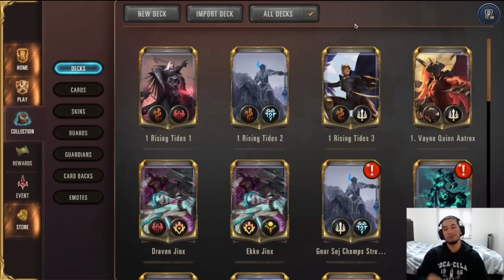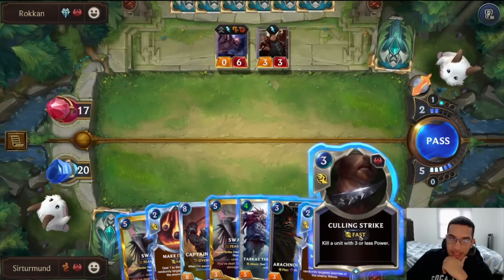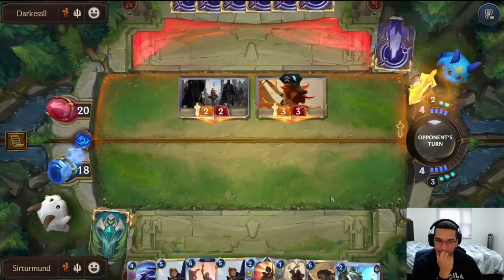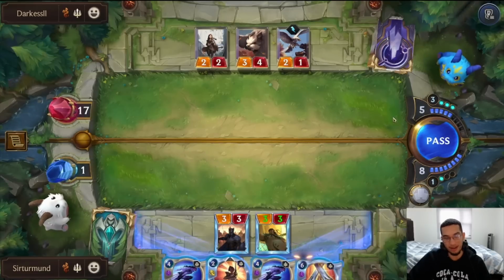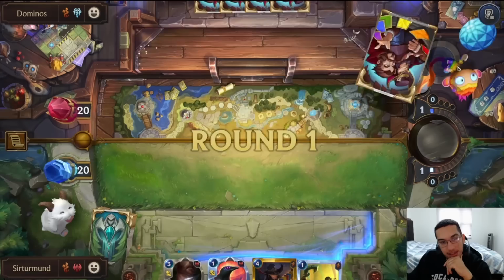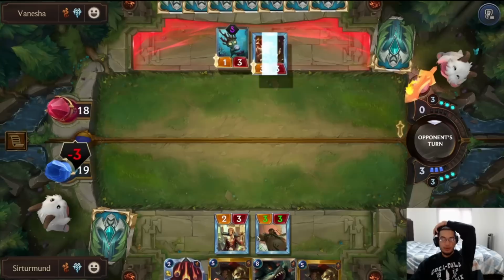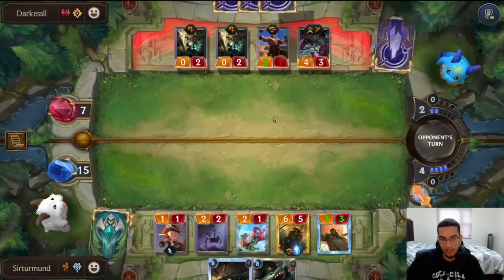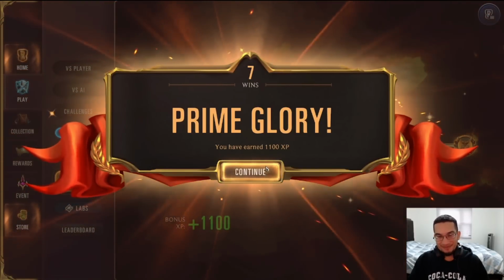Rising Tides Gauntlet Is Open! Bilgewater Prime Glory! | Timewinder Gameplay | Legends of Runeterra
SKIP TO GAMEPLAY - 06:00

Today we bring you some Timewinder Gauntlet gameplay. The gauntlet has just rotated from Foundations to Rising Tides expansion, and that means a ton of new (or old?) champions that join the mix. Bilgewater was when the game first went fully live, and man was it a ton of fun. Enjoy as we run triple Bilgewater decks to get to our Prime Glory!

00:00 - Intro
06:00 - Game 1
17:14 - Game 2
29:11 - Game 3
36:05 - Game 4
43:53 - Game 5
50:30 - Game 6
57:50 - Game 7
1:05:23 - Outro